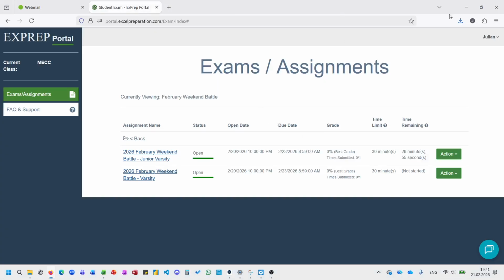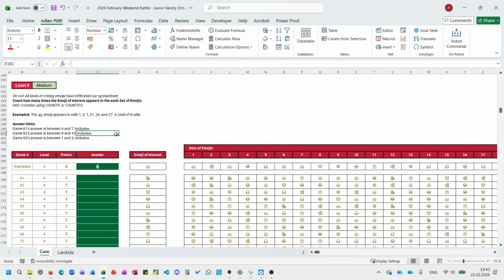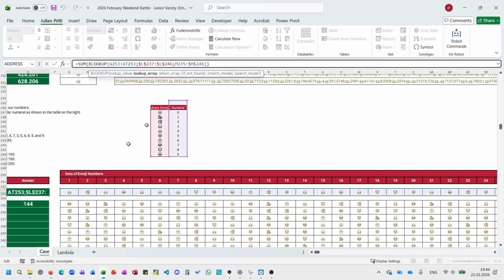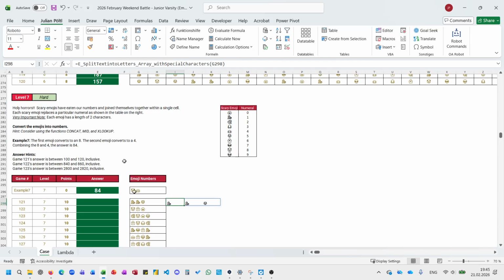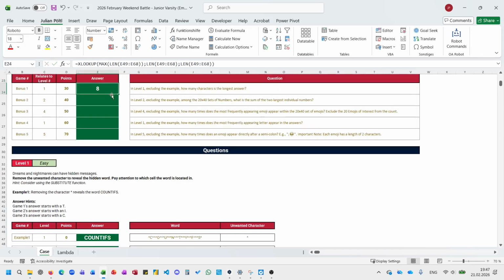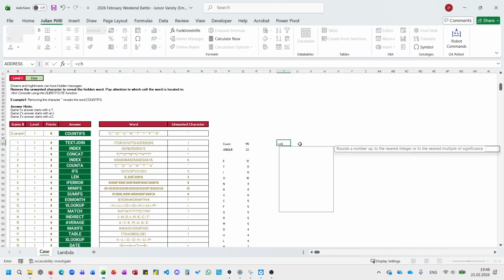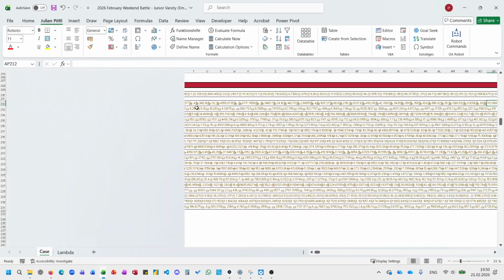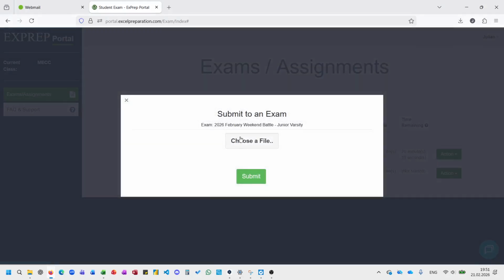MECC February Weekend Battle 2026 - This Spreadsheet is a Nightmare (Junior Varsity Edition)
In this video, I will do a live run through of the This Spreadsheet is a Nightmare (Junior Varsity Edition) - the case for the February Weekend Battle of the 2026 Microsoft Excel Collegiate Challenge.

Timestamps:
00:00 Introduction
01:00 Level 1
01:41 Level 2
01:57 Level 3
02:14 Level 4
02:30 Level 5
03:13 Level 6
03:43 Level 7
05:57 Bonus 1
06:33 Bonus 2
06:53 Bonus 3
07:27 Bonus 4
08:38 Bonus 5 (solution should be 152...forgot to drop the first column)
10:34 Upload + Closing remarks